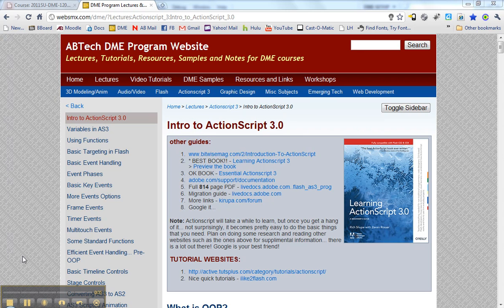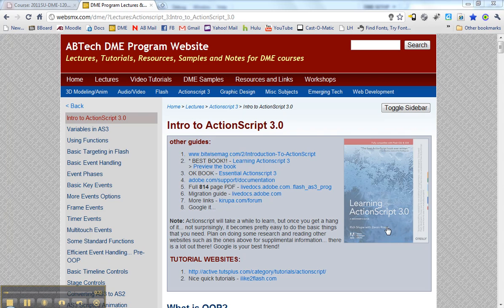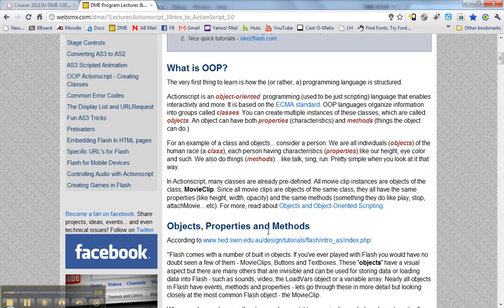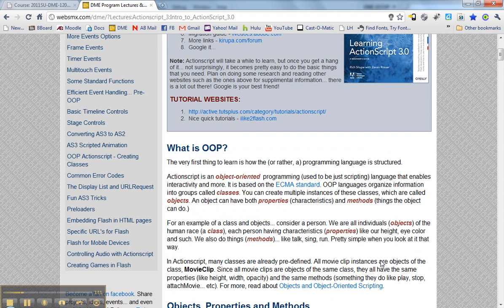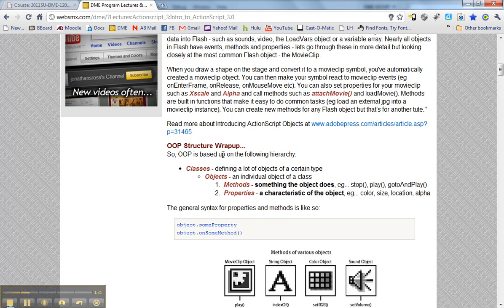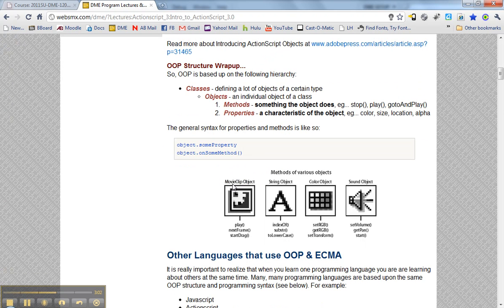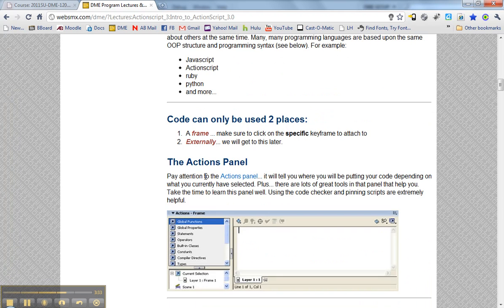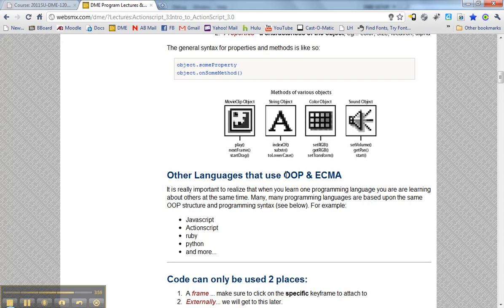AS3Intro, part2, what is OOP.mp4